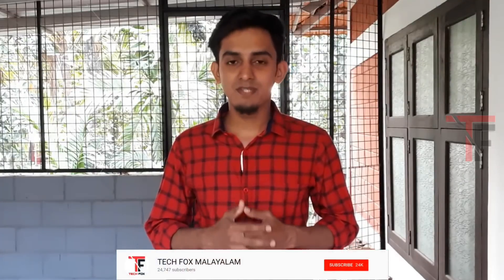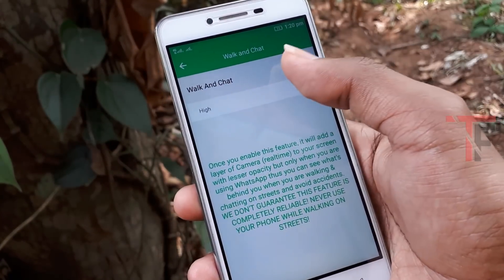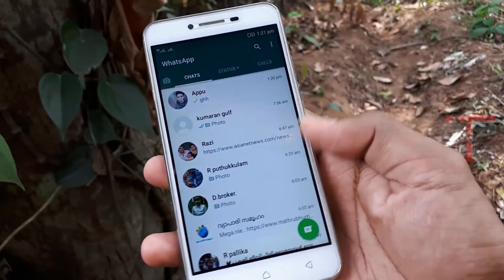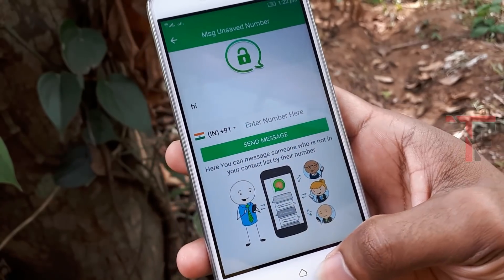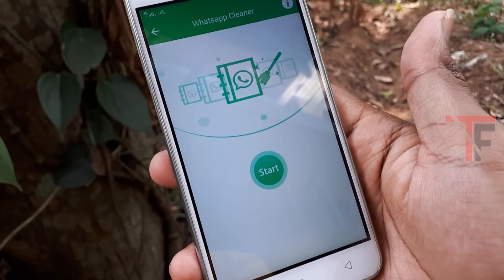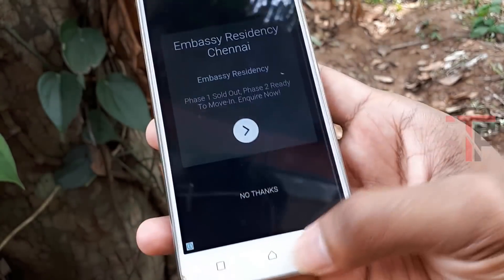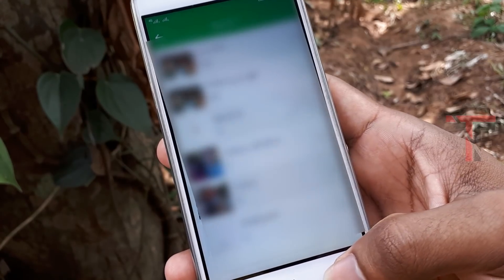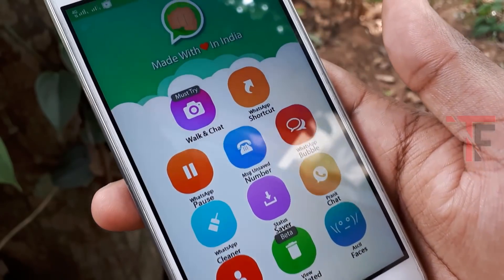This One App Will Give You 11 Cool Features For Whatsapp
NB : വീഡിയോയിൽ പറഞ്ഞിരിക്കുന്നവ ഡൗൺലോഡ് ചെയ്യുവാനായി താഴെ കൊടുത്ത ലിങ്ക് ഉപയോഗിക്കുക. ശേഷം *click here to continue എന്ന ഭാഗത്ത് ക്ലിക്ക് ചെയ്ത് 5 സെക്കൻഡ് വെയിറ്റ് ചെയ്യുക. പിന്നീട് മുകളിൽ കാണുന്ന *skip ad എന്ന ഓപ്ഷൻ ക്ലിക്ക് ചെയുക

• How to join Whatsapp beta programme | How to fix Whatsapp beta programme is full on play store [ Latest ]

• How to know the recipient is reading your messages or not when he/she off blue tick on whatsapp

Music credits